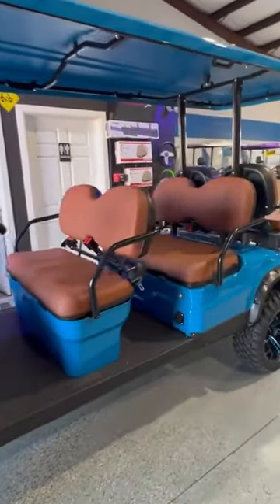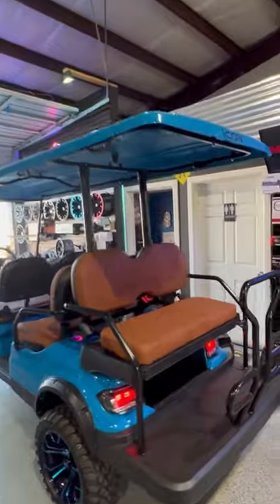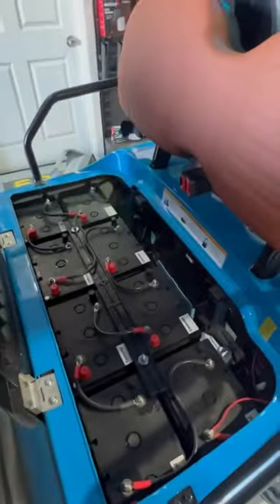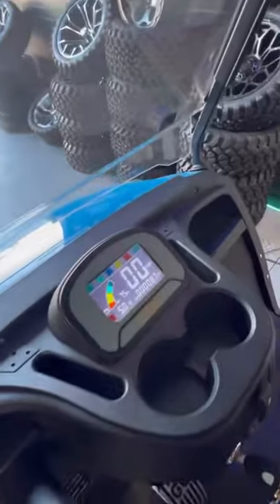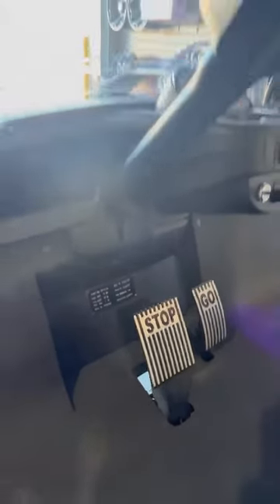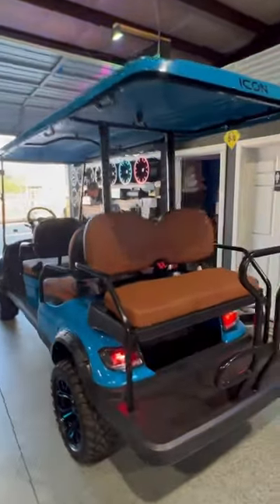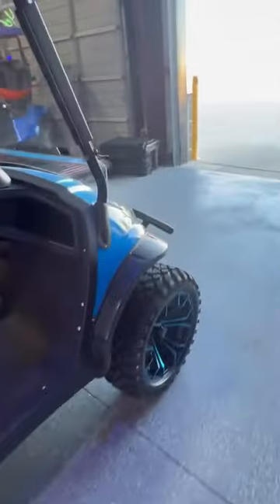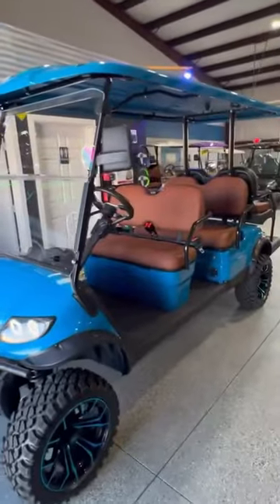NAVITAS STORM EVO 6P - 6PASSENGER GOLF CART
NAVITAS STORM EVO 6P - 6
12" ALUMINUM WHEELS WI 23" ALL TERRAIN TIRES
25+ MPH CAPABILITY
MANUFACTURER STATEMENT OF ORIGIN (MSO)
88" EXTENDED CANOPY 👇👇👇👇👇

Epic golf cart for sale
ezgo golf cart for sale
yamaha golf cart for sale
electric golf cart for sale
club car golf cart for sale
6 seater golf cart for sale